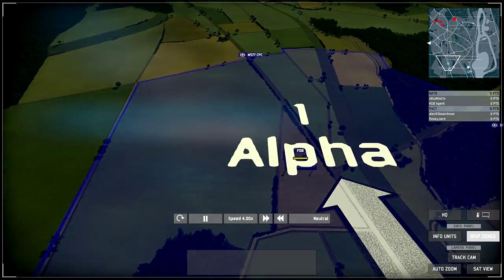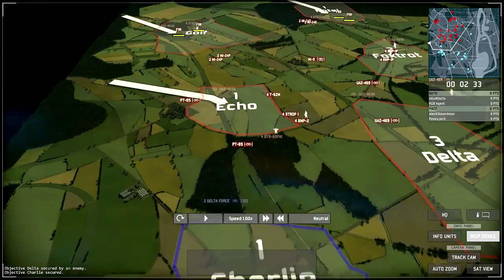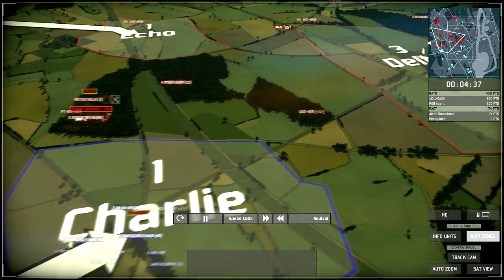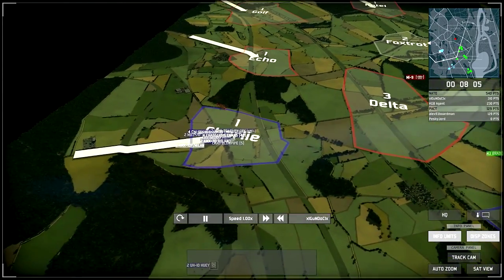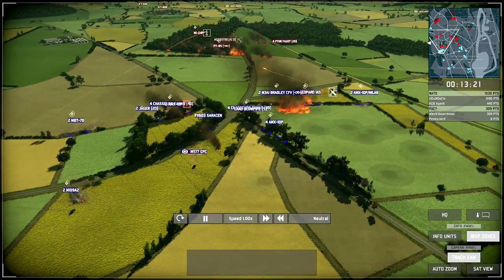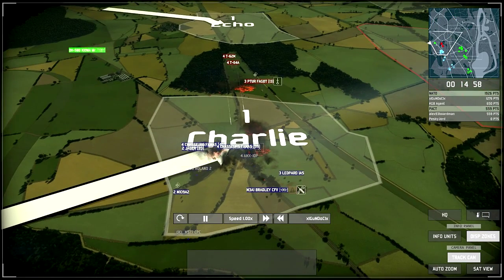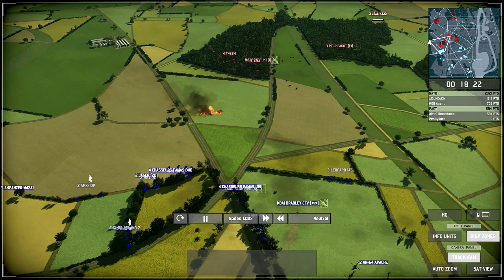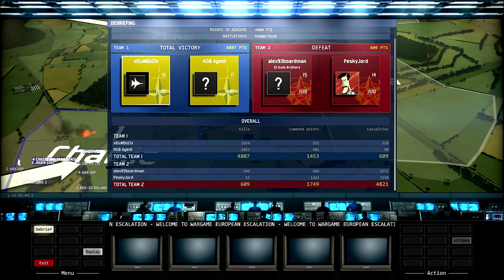"Wargame: European Escalation" MP 1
Multiplayer game of Wargame: European Escalation where I manage to setup a pretty good ambush with two units of Delta Force.  This was a 2 v 2 1500 point match.